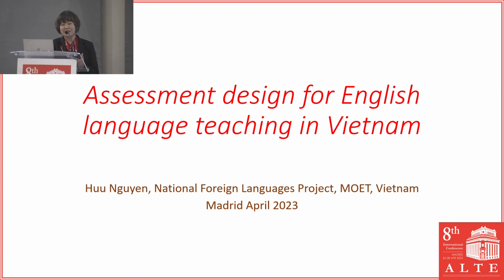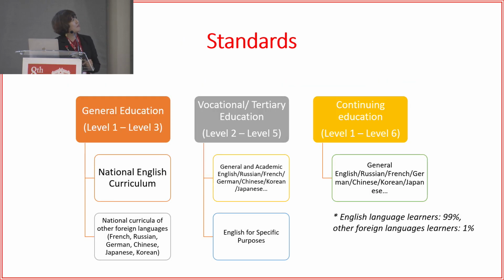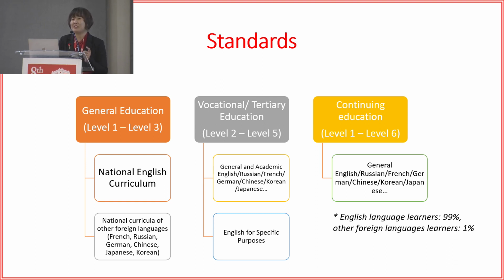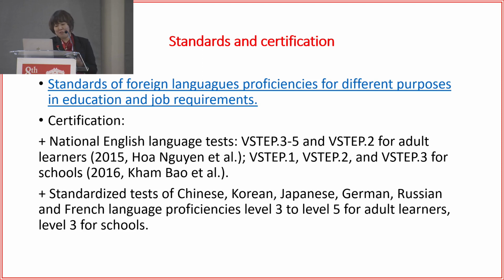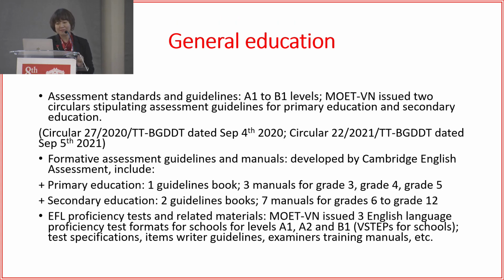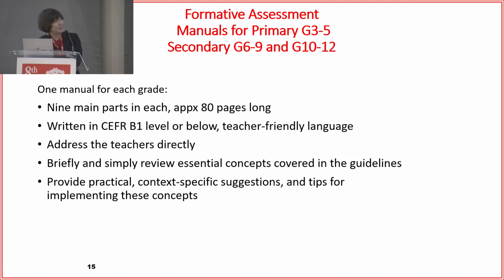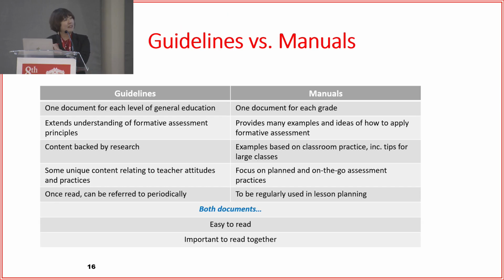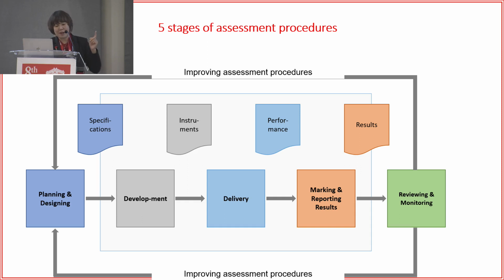Assessment Design for Language Teaching in Vietnam - Huu Nguyen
Together with the comprehensive reform in education, since 2010, different activities have been implemented to enhance the teaching of foreign languages in Vietnam. In 2014, the Ministry of Education and Training of Vietnam issued Circular No.1/2014 stipulating the Framework of references for foreign language competences for Vietnam (the CEFR-VN), which was developed based on the CEFR. The CEFR-VN includes 6 levels of from Level 1 to Level 6, corresponding to Level A1 to Level C2 of the CEFR. This presentation will discuss how the CEFR-VN was developed and used in the education system of Vietnam, focusing on its application in English language assessment to form an assessment design for Vietnam. For general education, the Ministry of Education and Training of Vietnam promotes formative assessment, still highlights the importance of testing, specially proficiency testing across levels from A1 to B1. For tertiary education and life-long learning, standards were formed following the CEFR-VN levels of from Level 1 to Level 5 and assessment activities were designed accordingly.
With supports of international assessment and testing experts, assessment activities in English language teaching in Vietnam have made Vietnam a considerable case study for other countries when applying the CEFR in their contexts and provide significant information for scholars as well.